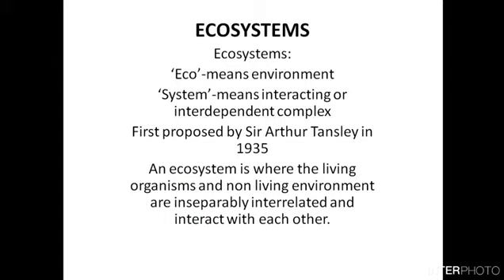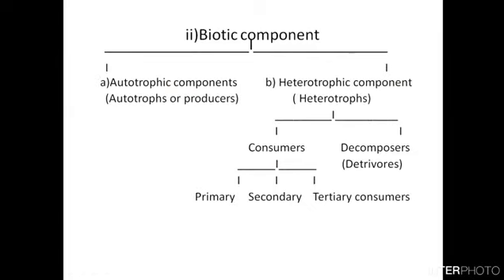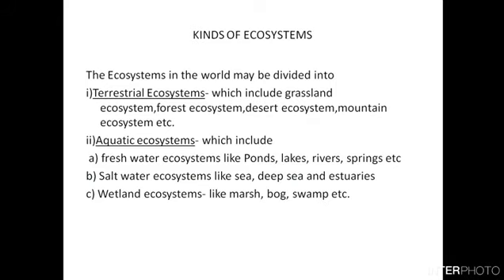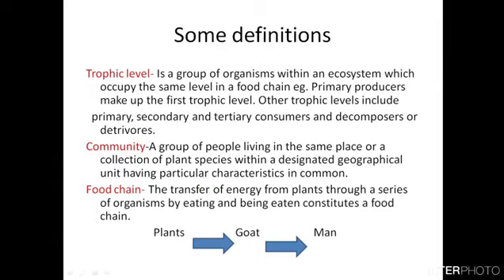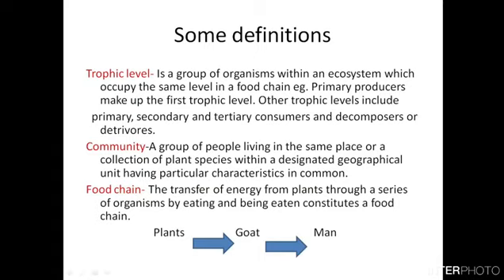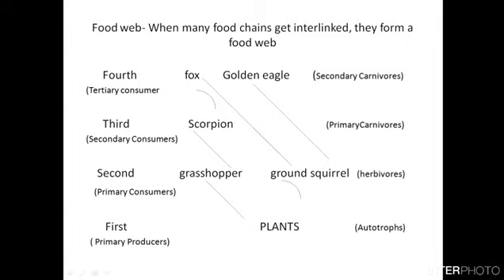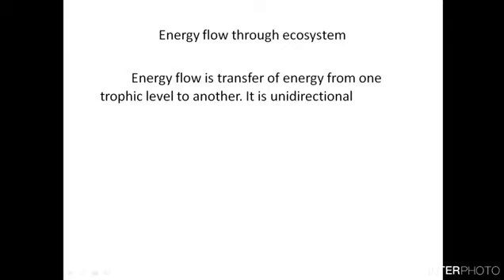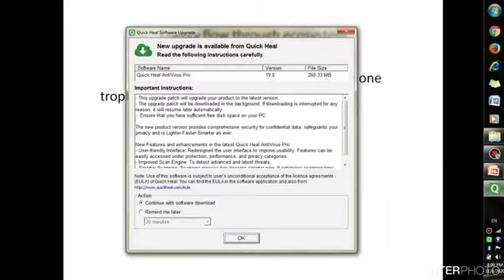EVS class for 1st semester students | Dr Anuradha Rai| 2021